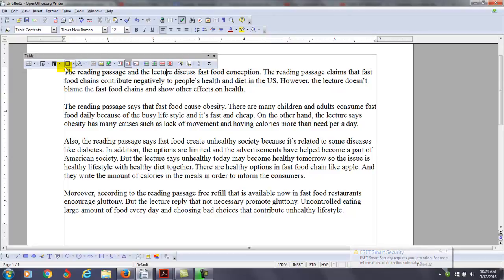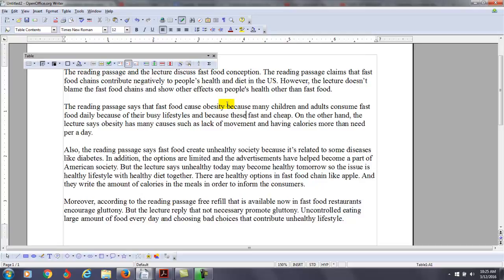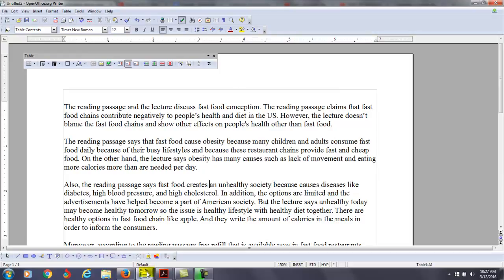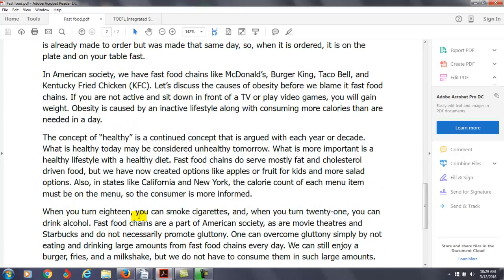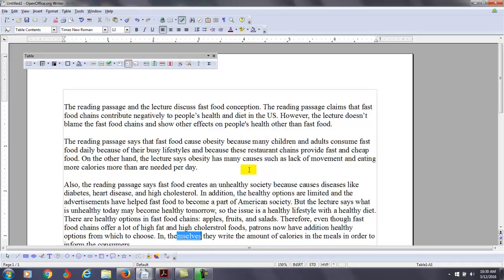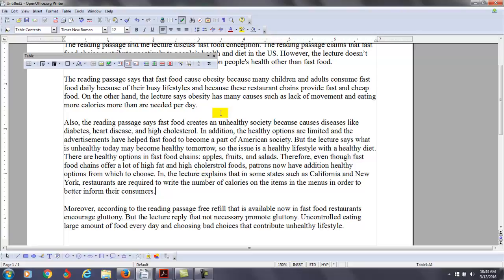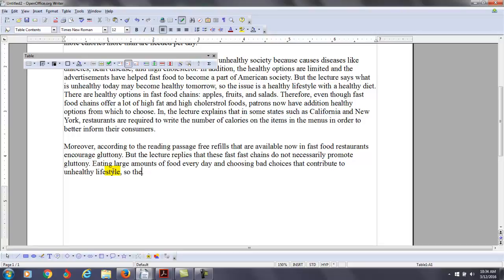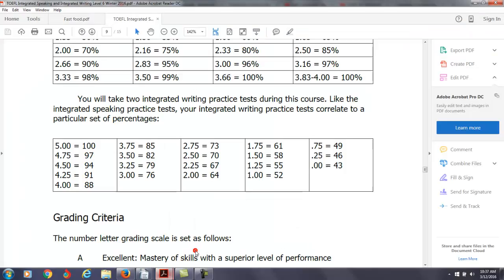TOEFL iBT Integrated Writing Practice: Feedback to 9714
The reading passage and the lecture discuss fast food conception. The reading passage claims that fast food chains contribute negatively to people’s health and diet in the US. However, the lecture doesn’t blame the fast food chains and show other effects on people's health other than fast food.

The reading passage says that fast food cause obesity because many children and adults consume fast food daily because of their busy lifestyles and because these restaurant chains provide fast and cheap food. On the other hand, the lecture says obesity has many causes such as lack of movement and eating more calories more than are needed per day.

Also, the reading passage says fast food creates an unhealthy society because causes diseases like diabetes, heart disease, and high cholesterol. In addition, the healthy options are limited and the advertisements have helped fast food to become a part of American society. But the lecture says what is unhealthy today may become healthy tomorrow, so the issue is a healthy lifestyle with a healthy diet. There are healthy options in fast food chains: apples, fruits, and salads. Therefore, even though fast food chains offer a lot of high fat and high cholerstrol foods, patrons now have addition healthy options from which to choose. In, the lecture explains that in some states such as California and New York, restaurants are required to write the number of calories on the items in the menus in order to better inform their consumers.

Moreover, according to the reading passage free refills that are available now in fast food restaurants encourage gluttony. But the lecture replies that these fast fast chains do not necessarily promote gluttony. Eating large amounts of food every day and choosing bad choices that contribute to unhealthy lifestyle, so it is the consumers' responsibility to limit how much they eat.